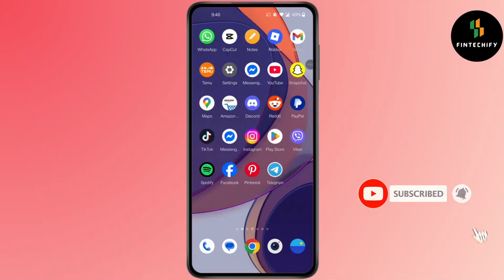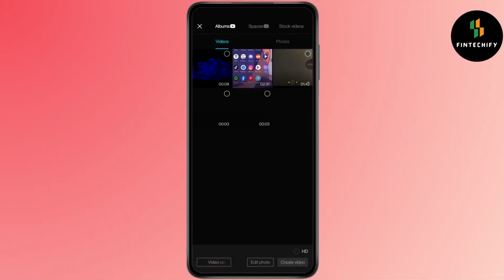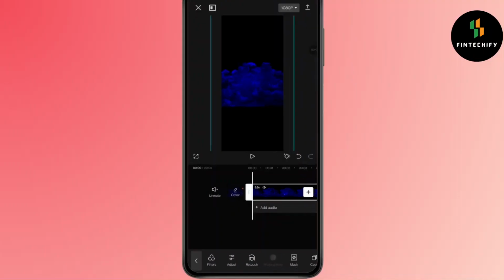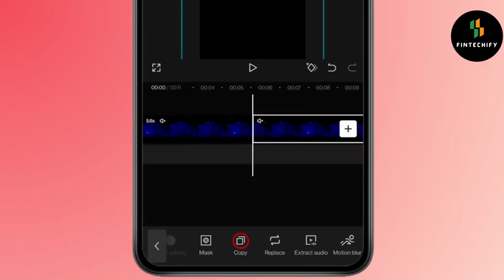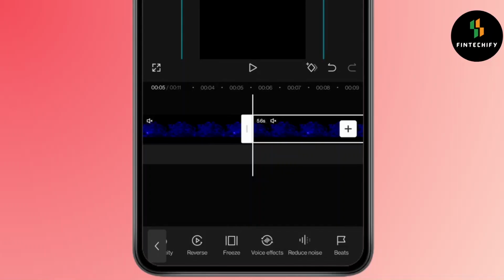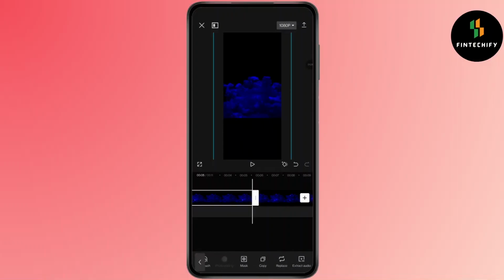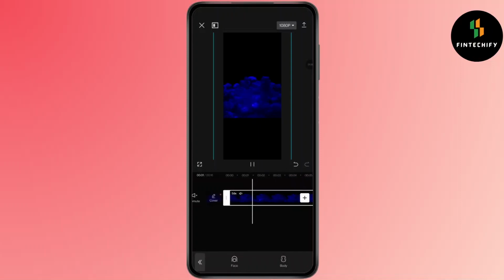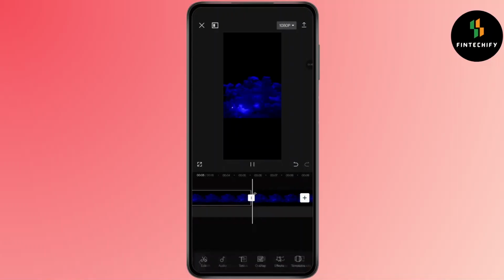How To Loop Video In CapCut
Welcome to our step-by-step guide on "How To Loop Video In CapCut"! If you're looking to create a seamless loop or repeat a video clip multiple times in CapCut, this tutorial is for you. We'll walk you through the exact steps to loop a video in CapCut on both mobile and desktop versions. Whether you're editing a TikTok, Instagram Reel, or YouTube Short, this quick guide will help you loop your clips smoothly and professionally.

What You'll Learn:

How to loop a video in CapCut (Android & iOS)

How to repeat video clips multiple times

How to create seamless video loops

How to duplicate clips for looping

How to use CapCut's editing tools for better video loops

How to make CapCut videos loop continuously

CapCut tips for smooth transitions and repetition